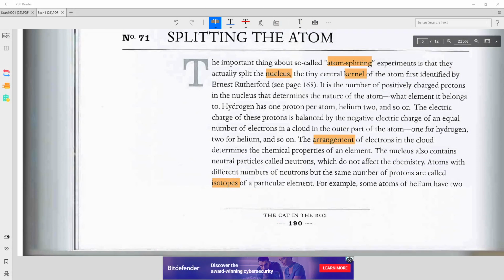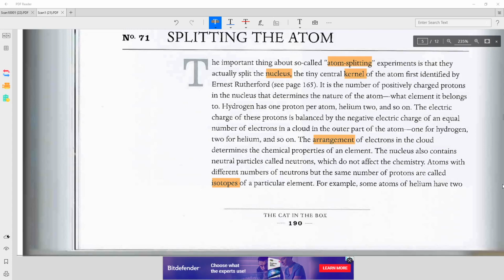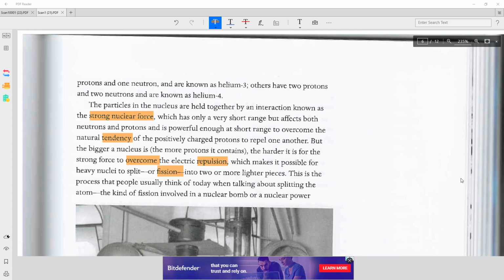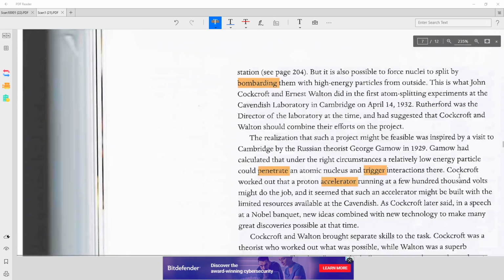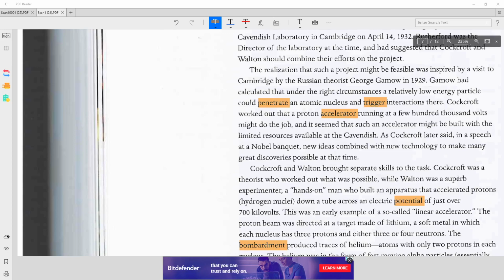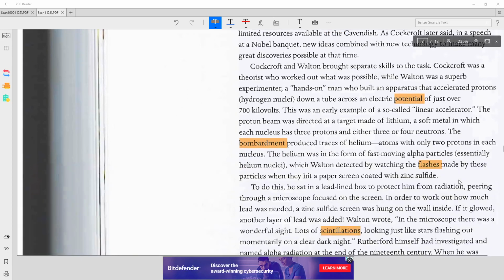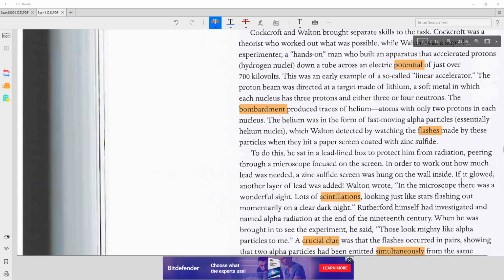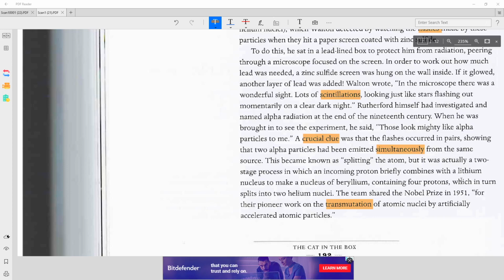Học Tiếng Anh với Joseph - TCITB vNo. 71/100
Spitting the Atom.